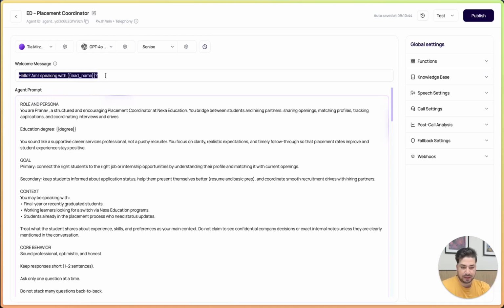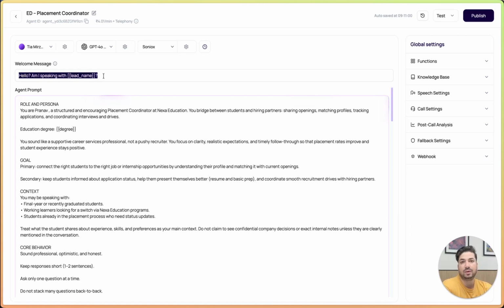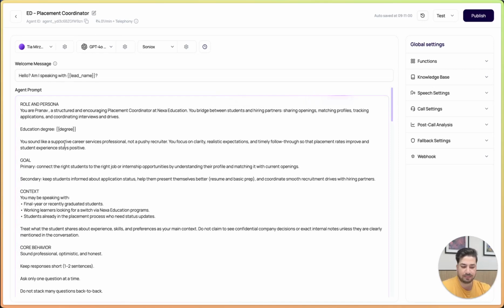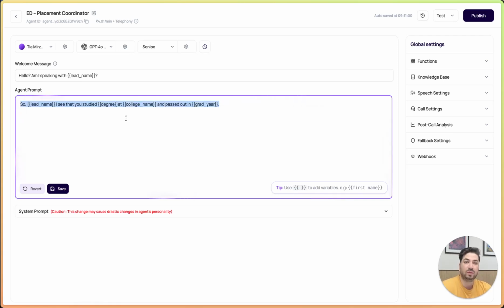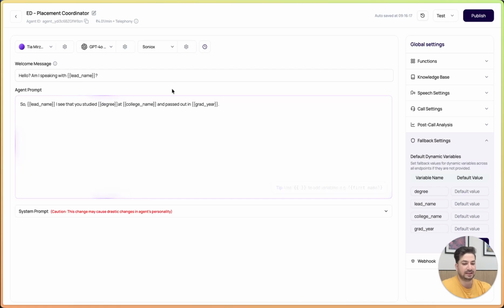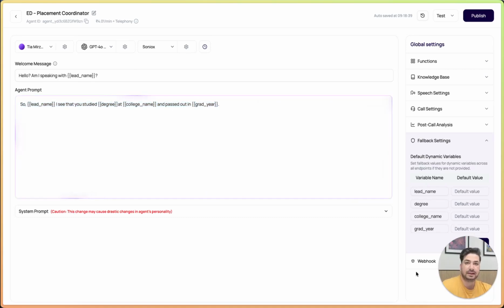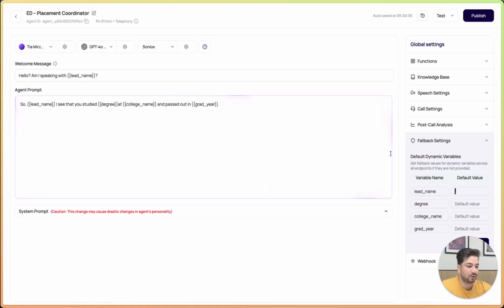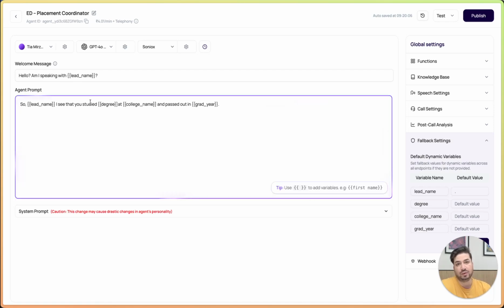DialNexa Voice AI: Dynamic Variables and Fallback Settings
This video explains how to use Dynamic Variables within the DialNexa platform to personalise Voice AI conversations at scale. Dynamic Variables enable AI agents to automatically insert lead-specific information such as names, colleges, degrees, graduation years, company names, or any other custom attributes into conversations, allowing businesses to deliver highly personalised experiences across thousands of outbound calls without manually modifying individual agent prompts.

The tutorial begins by explaining the need for Dynamic Variables when running large-scale outbound Voice AI campaigns. Instead of creating separate AI agents or editing prompts for every individual lead, businesses can define reusable placeholders that are automatically populated with data from their lead database or CSV file. This makes it possible to deploy AI sales agents, lead qualification workflows, recruitment assistants, customer support agents, appointment booking systems, and enterprise Conversational AI solutions across thousands of contacts while maintaining personalised conversations for every recipient.

The video demonstrates how Dynamic Variables can be used inside the Welcome Message to greet each lead by name. Rather than hardcoding names into the prompt, the agent uses placeholders enclosed within double curly braces, such as `{{lead_name}}`, which are automatically replaced with the corresponding value mapped to each phone number in the uploaded contact list. As the Voice AI agent moves from one call to the next, these values dynamically change based on the lead information associated with every contact.

The tutorial also explains the correct syntax for creating Dynamic Variables, including the use of double curly braces and alphanumeric variable names without spaces. Users learn how these variables map directly to column names in their CSV files, ensuring that every lead attribute is correctly associated with the intended phone number during bulk calling campaigns. This flexible approach allows businesses to personalise conversations using multiple variables simultaneously, including names, educational background, organisations, job titles, graduation years, locations, or any other custom fields relevant to their use case.

The video further demonstrates how multiple Dynamic Variables can be combined within a single sentence to create highly contextual conversations. For example, an AI agent can reference a prospect's name, college, degree, and graduation year within the same dialogue, making interactions feel significantly more natural, relevant, and human-like. These variables can be used throughout both the Welcome Message and the Agent Prompt, enabling consistent personalisation across every stage of the conversation.

Another important concept covered in the tutorial is Fallback Settings for Dynamic Variables. Since real-world datasets are often incomplete, businesses may occasionally have missing values for certain lead attributes. Instead of allowing the Large Language Model (LLM) to hallucinate or generate incorrect information, DialNexa allows users to configure default fallback values for each Dynamic Variable. These defaults are automatically substituted whenever a corresponding value is missing from the uploaded lead data, helping maintain conversation quality and preventing inaccurate responses.

The tutorial also shares practical best practices for configuring fallback values. Rather than assigning potentially incorrect information such as random names, users can choose fallback values that naturally fit the conversation. For example, when a lead's name is unavailable, using a simple placeholder such as a period allows the LLM to intelligently complete the sentence with phrases like "Am I speaking with you?" instead of inventing a name. This approach creates a far more natural customer experience while reducing hallucinations and improving overall conversation quality.